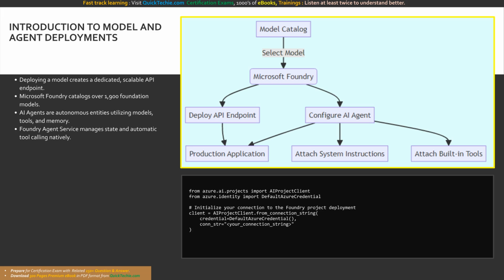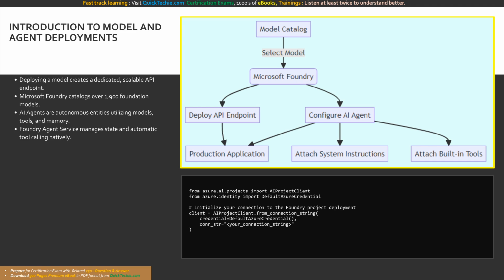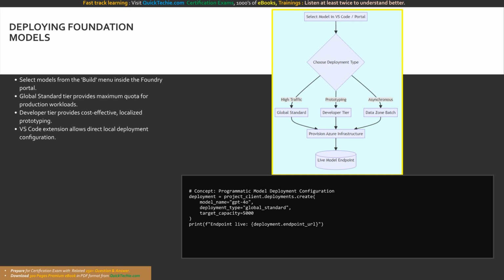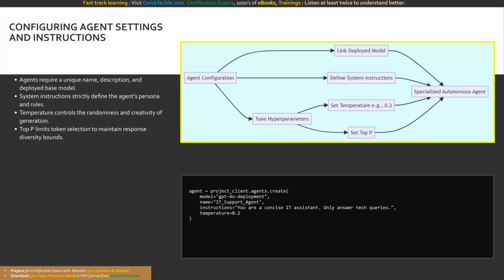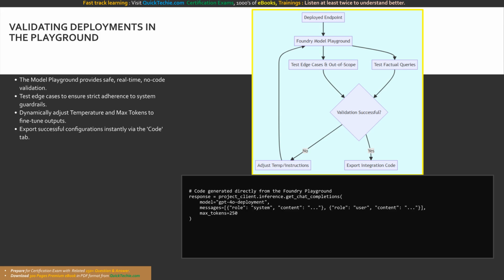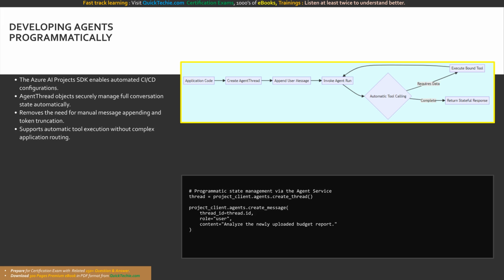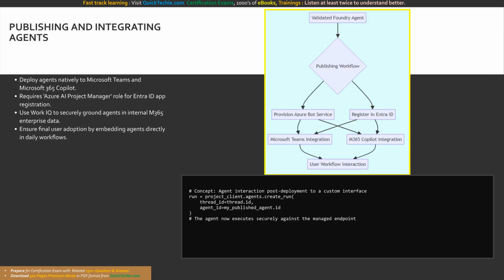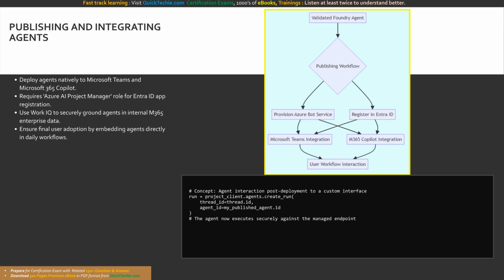Module 6: Configure Model and Agent Deployments in Microsoft Foundry | AI-103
Module 6: Configure Model and Agent Deployments in Microsoft Foundry | AI-103 Developing AI Apps and Agents on Azure

Welcome to Module 6 of the AI-103 certification training course. In this module, you'll learn how to configure, manage, and optimize model and agent deployments within Microsoft Foundry.

Deploying AI models and intelligent agents correctly is essential for delivering reliable, scalable, and secure AI solutions. You'll explore deployment configurations, environment management, scaling strategies, version control, and operational best practices required for production-grade AI systems.

What You'll Learn:

• Understand model deployment concepts in Microsoft Foundry
• Configure deployments for Large Language Models (LLMs), Small Language Models, and Multimodal Models
• Deploy and manage intelligent AI agents in Foundry projects
• Configure deployment settings for performance, reliability, and scalability
• Manage deployment versions and model upgrades
• Configure endpoints and application connectivity
• Implement deployment strategies for development, testing, and production environments
• Optimize throughput, latency, and resource utilization
• Configure autoscaling and workload management
• Apply security controls and access management for deployed models and agents
• Monitor deployment health and operational metrics
• Implement best practices for enterprise AI deployments

Why This Module Matters:

Even the best AI models require proper deployment and configuration to deliver business value. This module provides the practical knowledge needed to deploy, manage, and scale AI models and agents efficiently within enterprise environments.

Who Should Watch:

• Software Developers
• DevOps Engineers
• Solution Architects
• Cloud Engineers

By the end of this module, you'll be able to confidently configure and manage AI model deployments and intelligent agent deployments in Microsoft Foundry, ensuring optimal performance, security, and scalability.